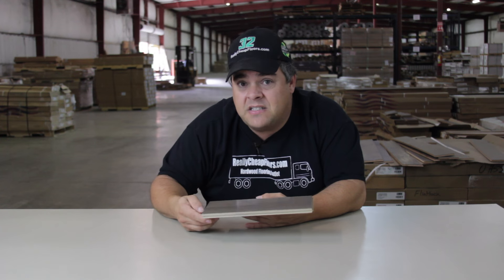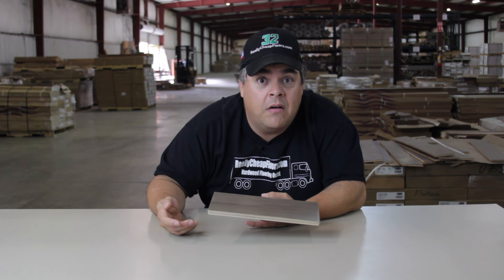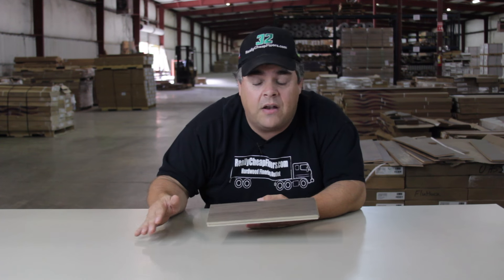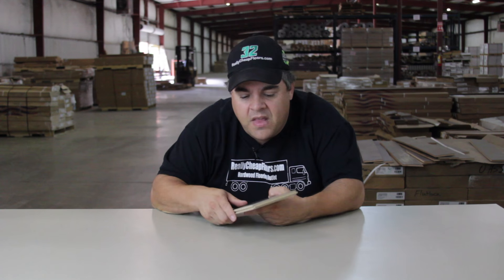How many times can I sand my Engineered Hardwood Floor?- ReallyCheapFloors.com Q&A Show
In this video Ted talks about the number of times that you can sand your hardwood floors.